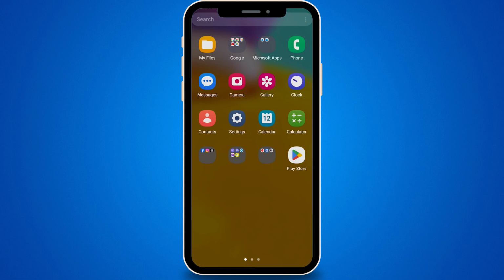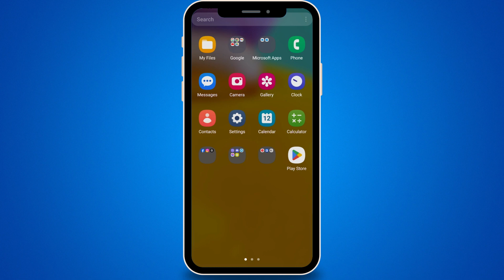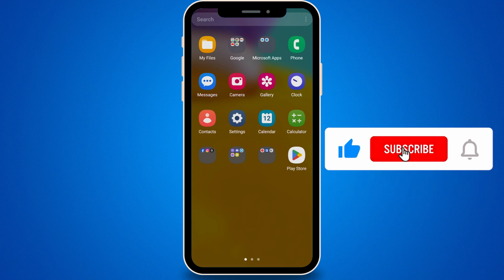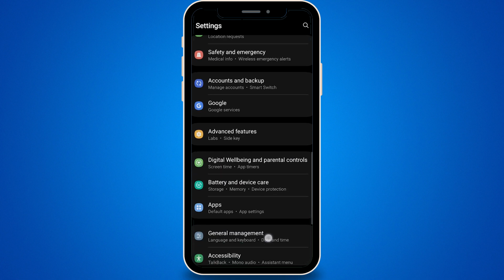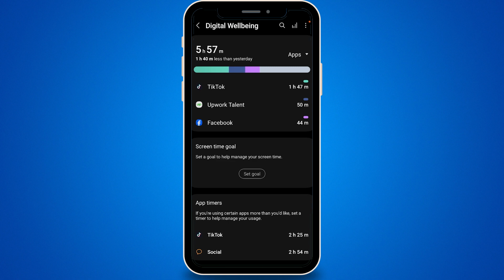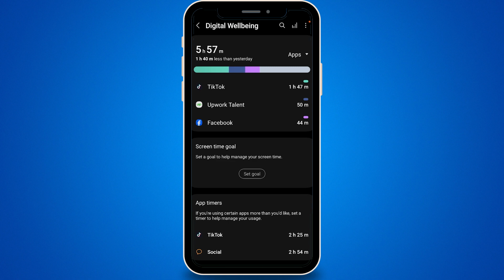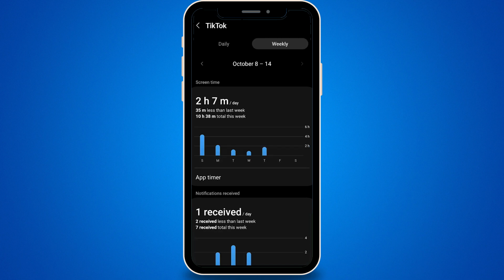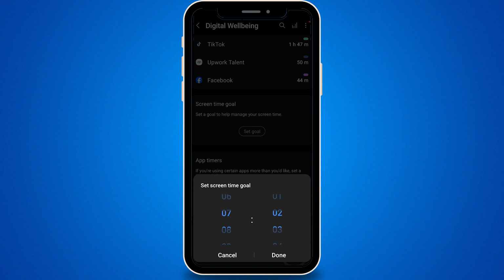How To See App Screen Time On Android (Easy Way)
This quick lesson will teach you how to see app screen time on Android. This is the easiest way to monitor your app usage and see which apps are being used the most. I hope this tutorial on how to check app usage time on Android has been helpful.